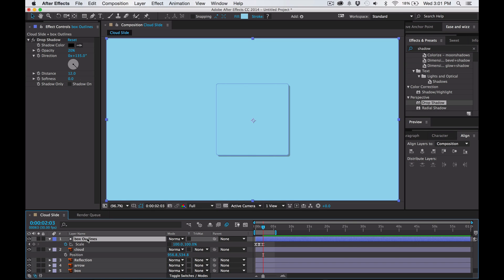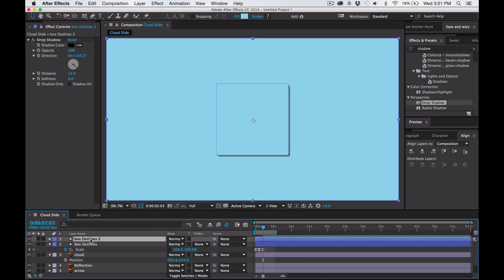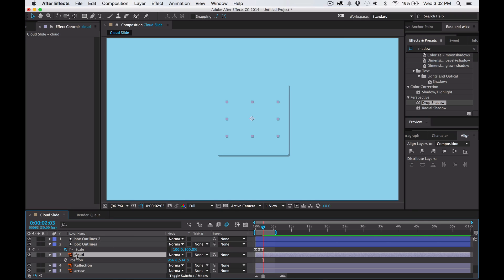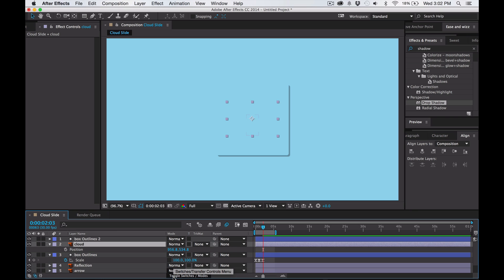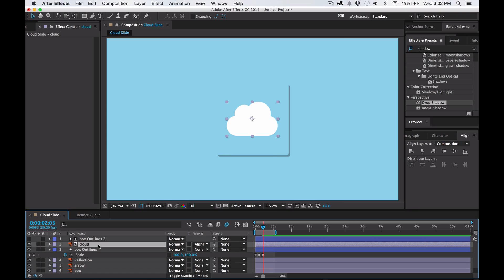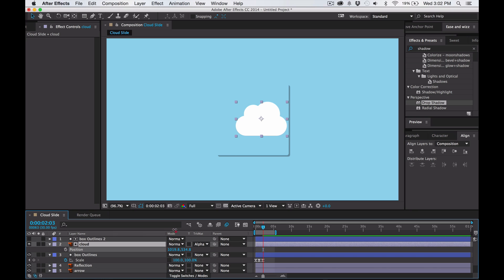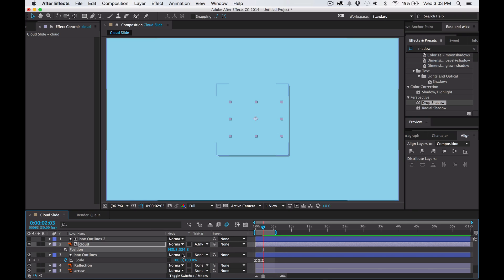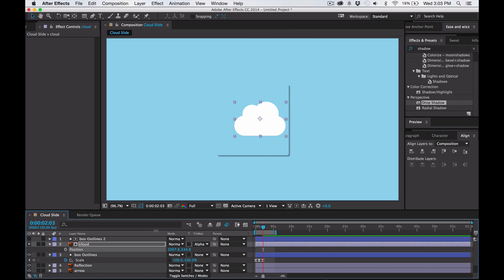How to Create Alpha Mattes in After Effects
In this tutorial we will go over how to create and use mattes.